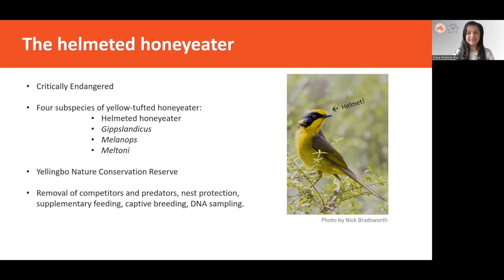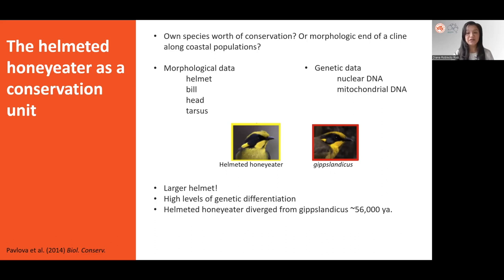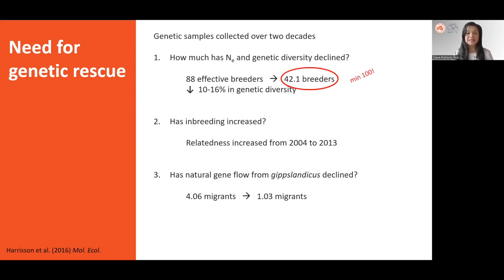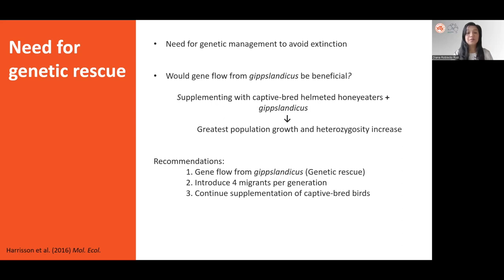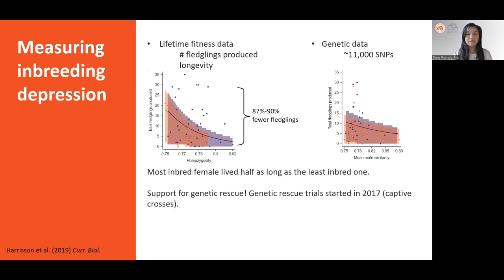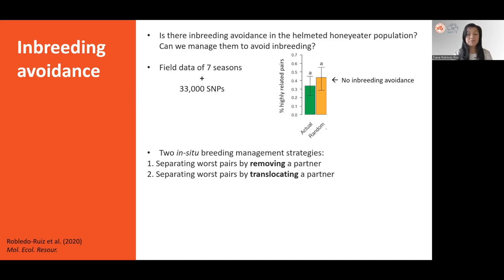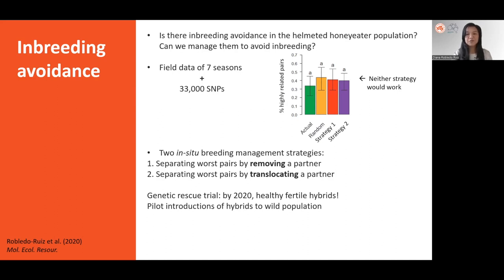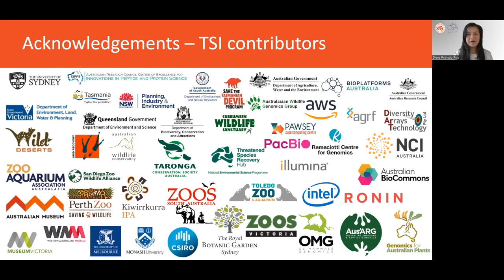Module 9.4: Helmeted Honeyeater case study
This video provides a case study where genetic data has been used to inform conservation management actions for the Helmeted Honeyeater.

Speaker: Dr Diana Robledo-Ruiz, Research Fellow at Monash University